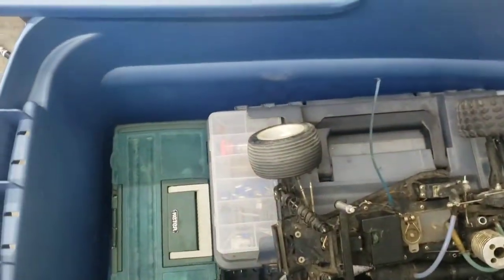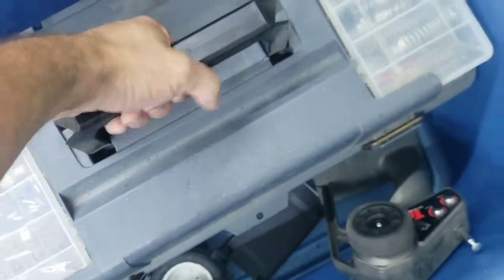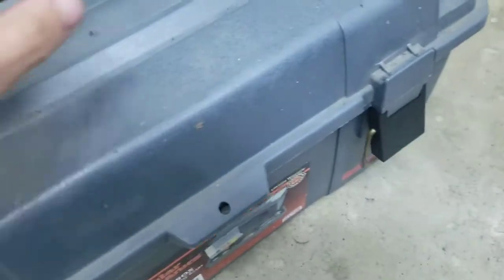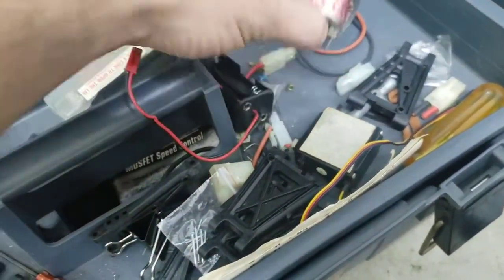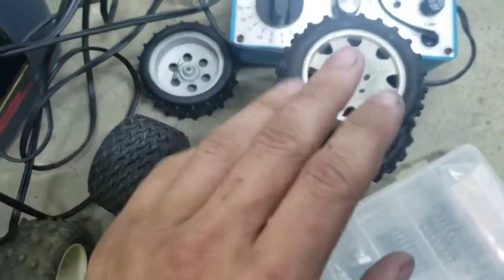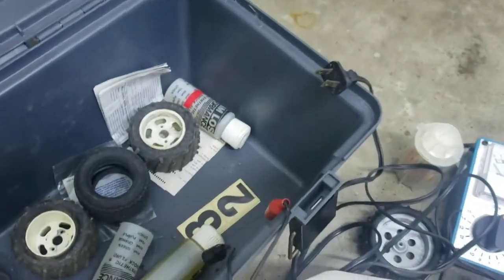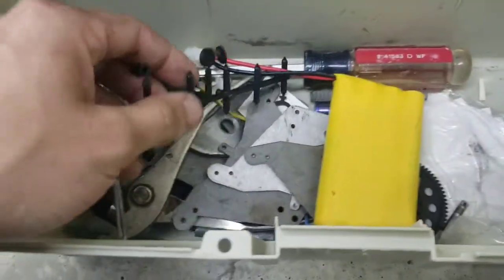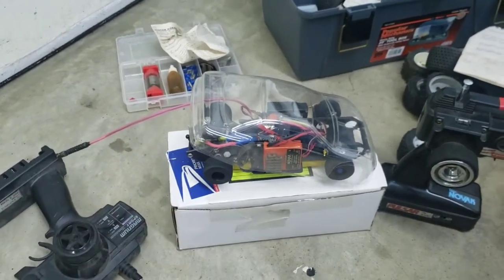We go through a late night RC score!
Seen an add on marketplace without much detail, yet recognized the RC's in the listing. So lets see what all we got.